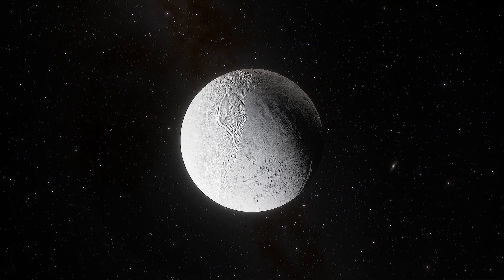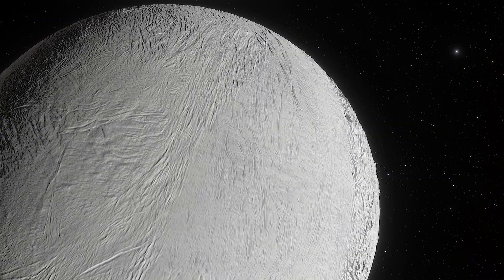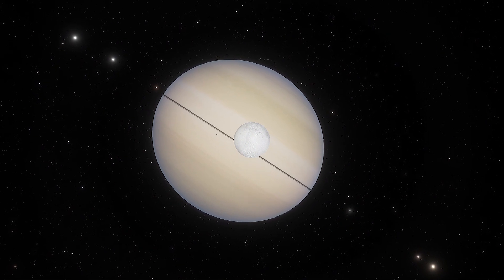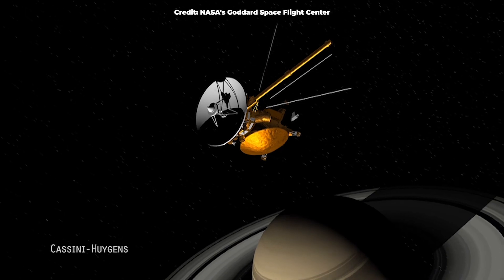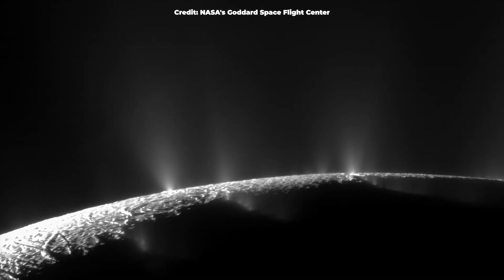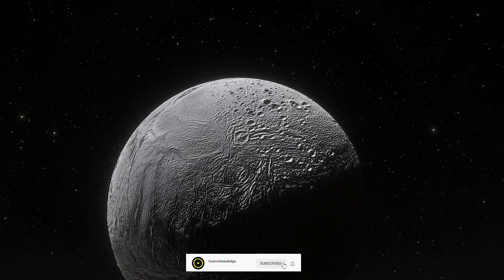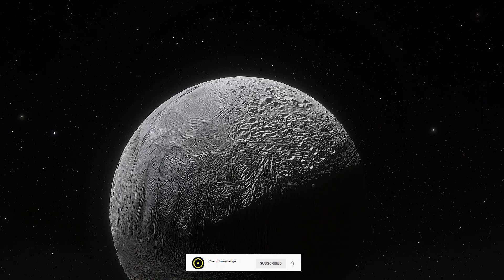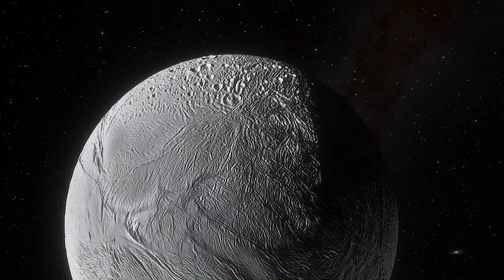Enceladus Has Enough Food For Life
New research from planetary scientists at the University of Washington suggests Enceladus’s oceans probably have higher than previously thought concentrations of carbon dioxide and hydrogen and a more Earthlike pH level. The abundance of these gases is possibly providing fuel for living microbes — if there are any.

Edited by:
Ardit Bicaj

Narrated by:
Russell Archey

Graphics & Credits:
Space Engine

Thank you to our Patrons:
DonPig